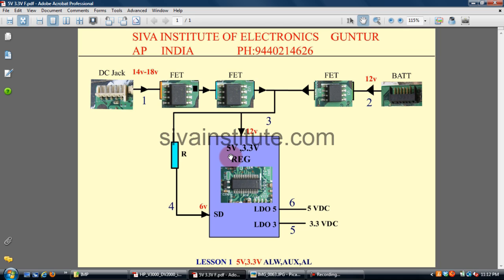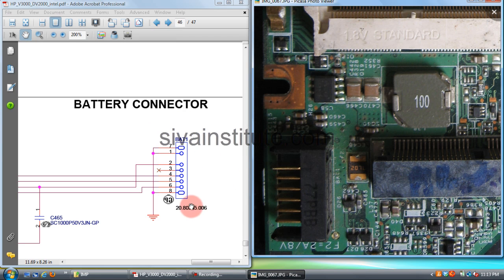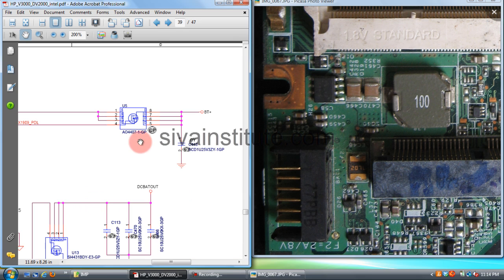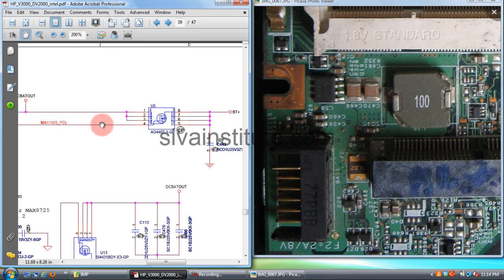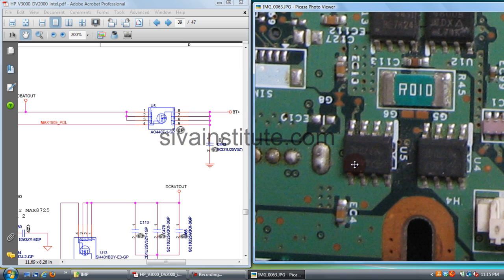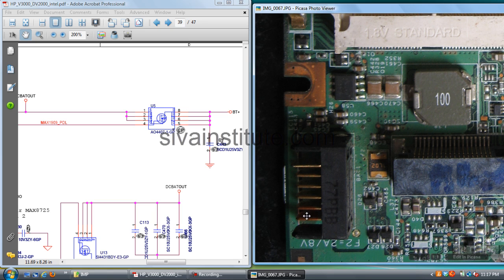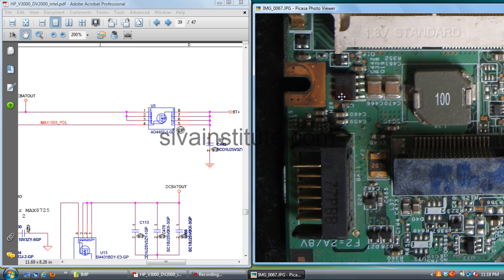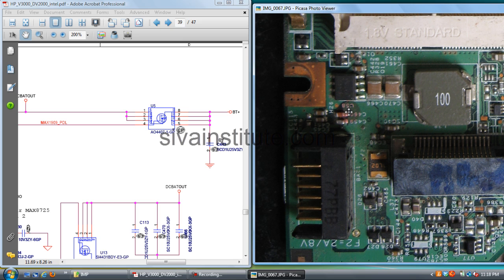How to Check BATTERY not working Laptop Repair (Chip Level).eng